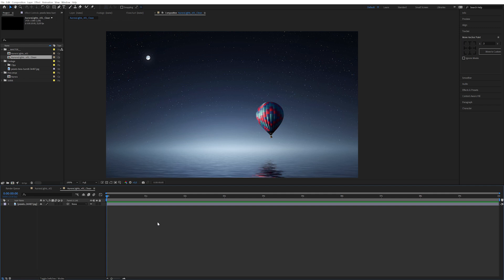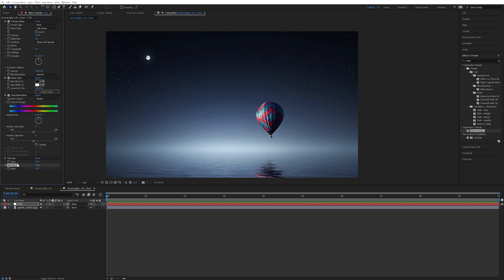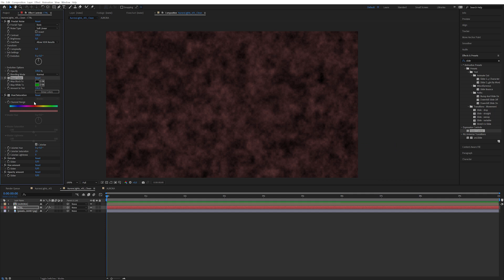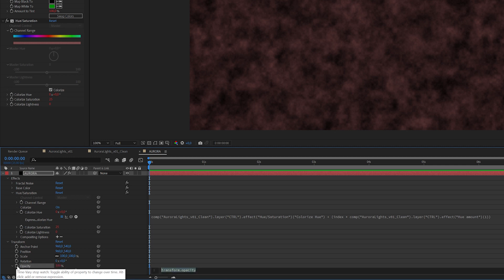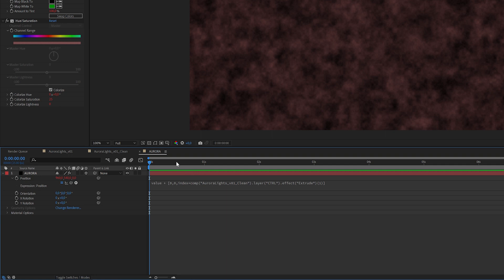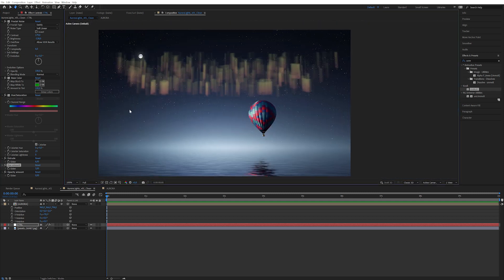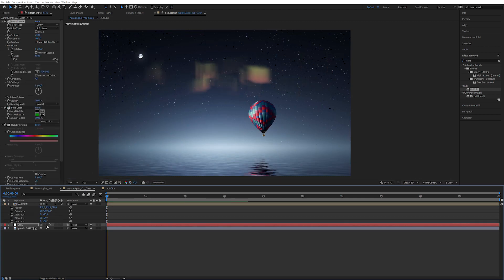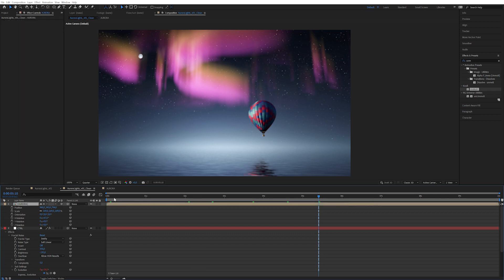Cool Northern Lights - After Effects vfx tutorial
Using a simple setup and some expressions, we can create dynamic northern lights, or aurora borealis, that dance across the sky.

You can also gain access to the (Super secret) Project files folder via the NEWSLETTER link above.

STUFF I USED IN THIS TUTORIAL:
FREE "knoll unmult" plugin (To remove black color):

EXPRESSIONS:
This expression multiplies the index of the layer its applied to, with the Slider effect "Hue Amount"
on the layer "CTRL" in the composition "AuroraLights_v01". It can be useful if you want values to change a per layer in the composition.
(index*comp("AuroraLights_v01").layer("CTRL").effect("Hue Amount")(1))

This expression also uses the index of the layer, to move the layer in the Z axis, while adding its original value to it. This way we can still modify the position of the layer and have an offset applied on top.
value + [0,0,index*comp("AuroraLights_v01").layer("CTRL").effect("Extrude")(1)]

Chapters:
00:00 Intro
00:13 Initial Setup
03:42 Setting up properties and expressions
07:10 Creating the Aurora texture
09:28 Playing with settings/Final results